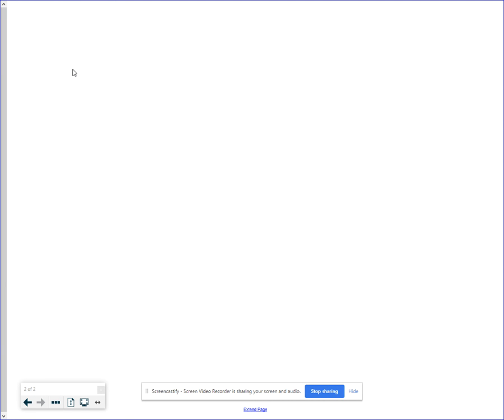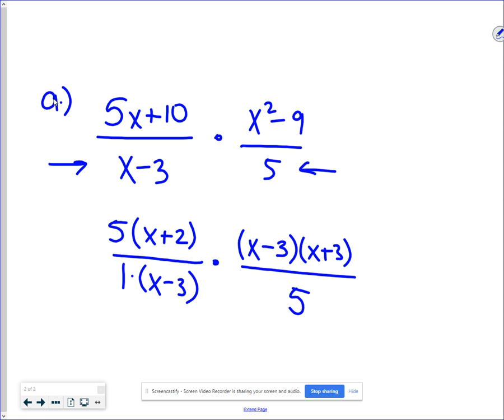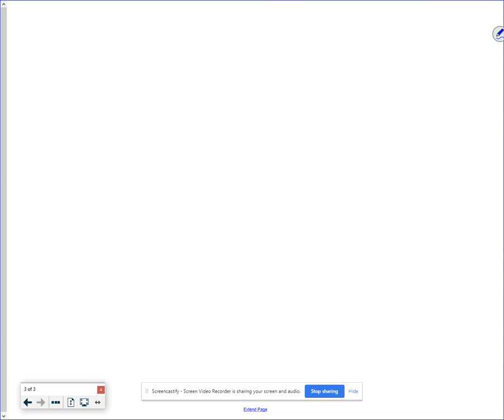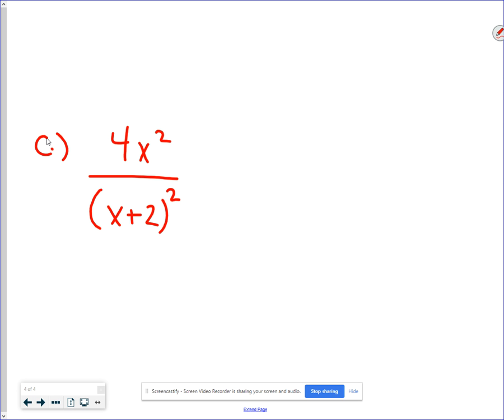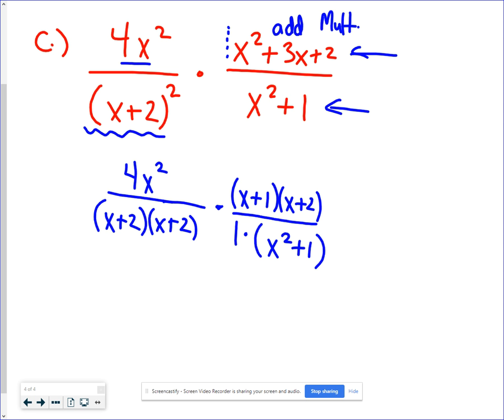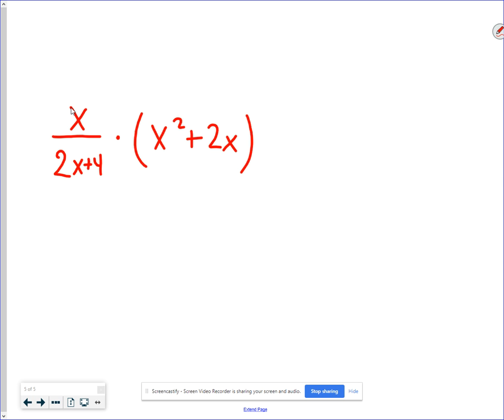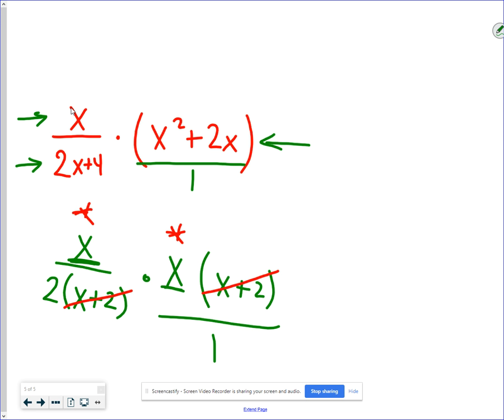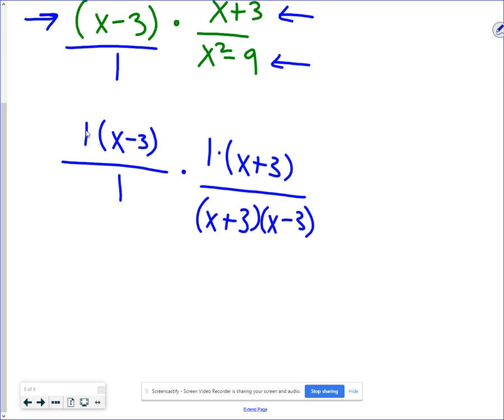Multiply Rational Expressions